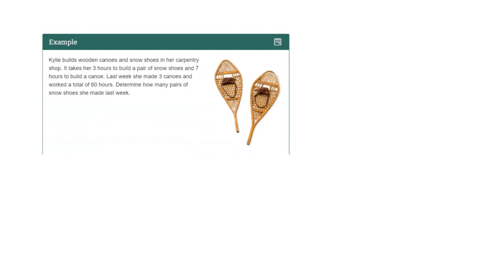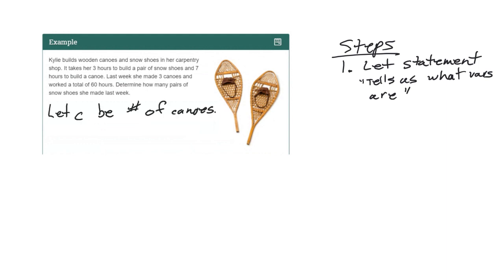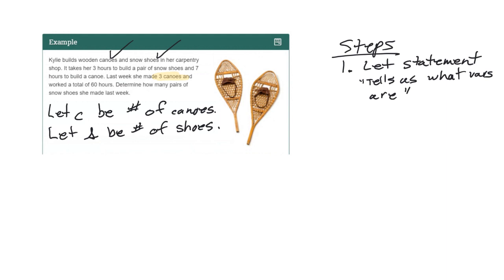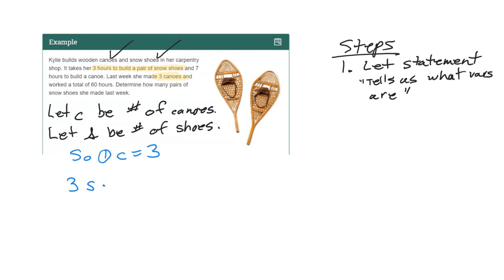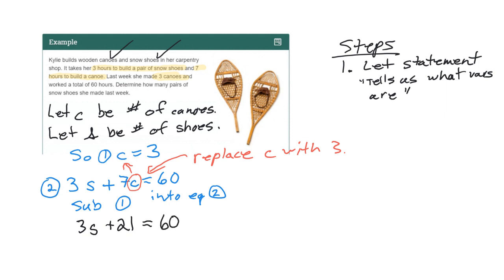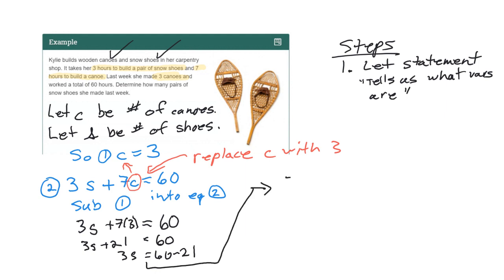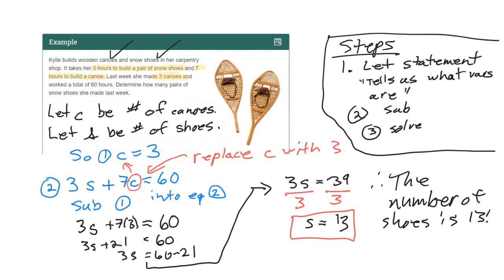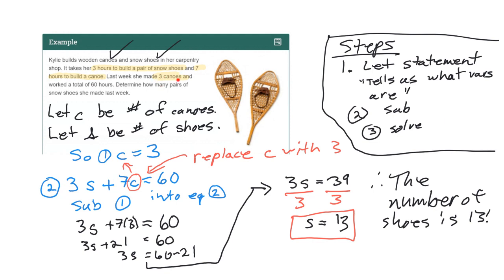Word Problems Ex2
Solving problems variables.